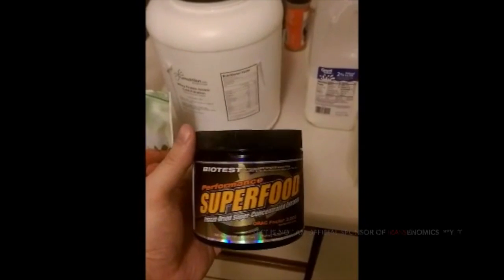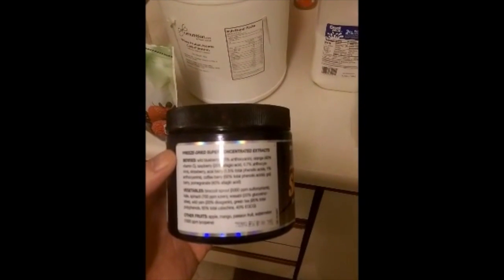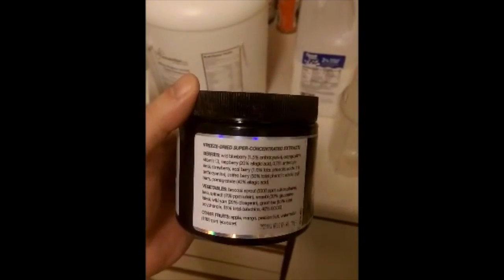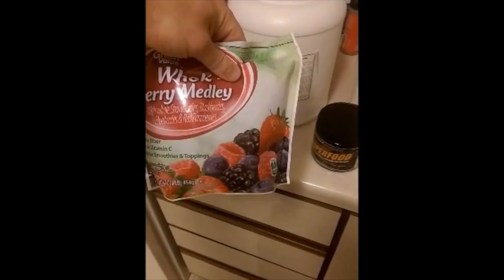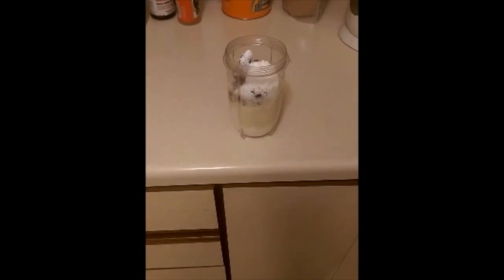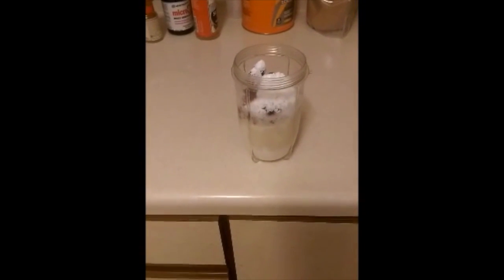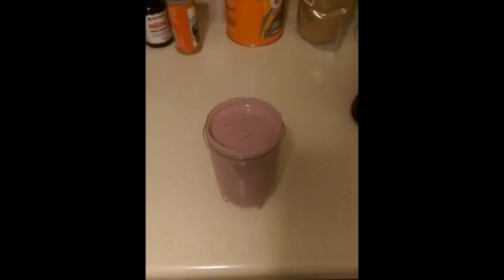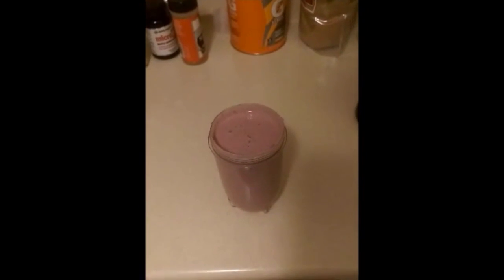What is wrong with your multivitamin? PLUS healthy protein shake recipe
Everyones favorite Massociate Proffesor Schanz shares a healthy whey protein shake recipe with the Massenomics community.  He also discusses multivitamins, bacteria, and the value of potato starch.
Even try good old word of mouth.  Remember - it's science, it's Massenomics.